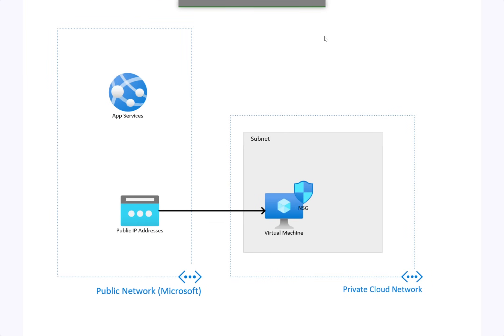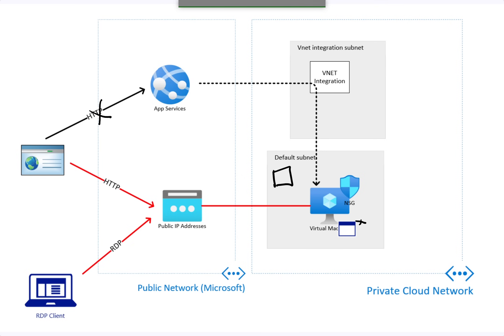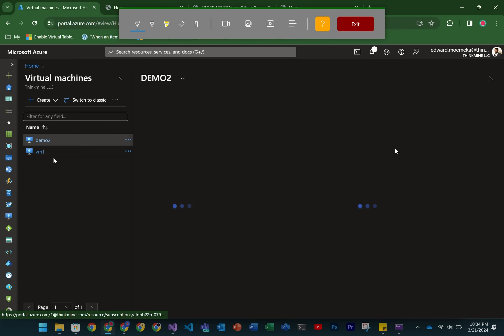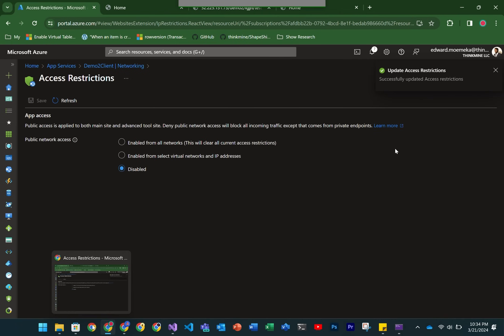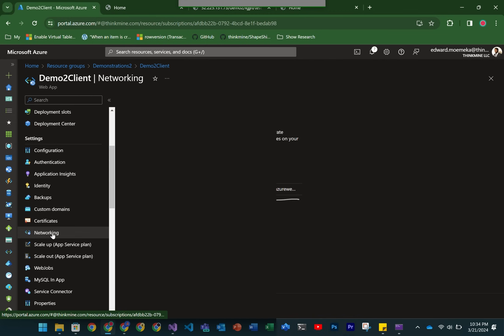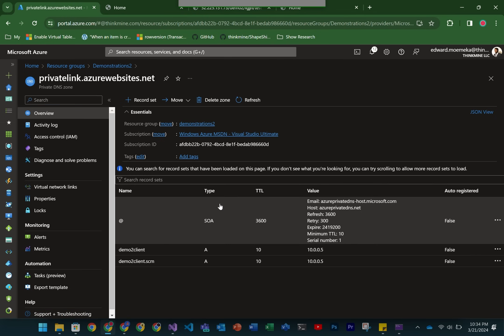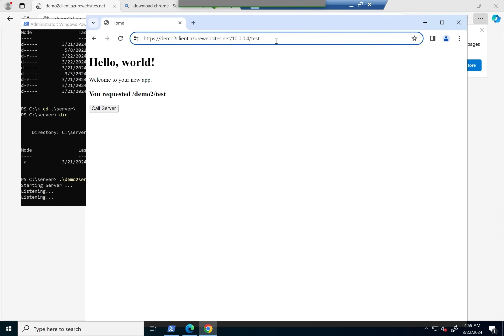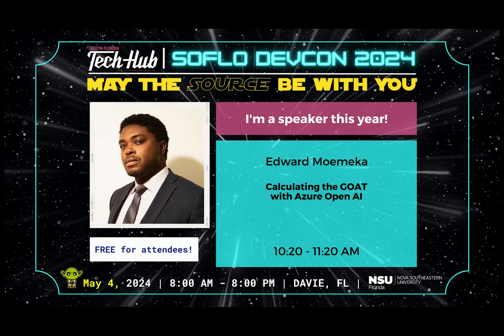Episode 70 - Secure your App Services with Private Endpoints (in under 10 minutes)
Use Scribecast for your presentations

In this video we convert a public facing app service into a private app service and show calling it using its private ip address (using a private dns zone file associated)

We who are about to code Salute You!